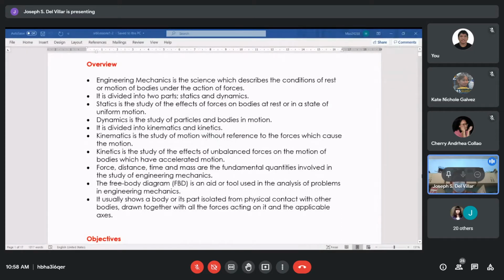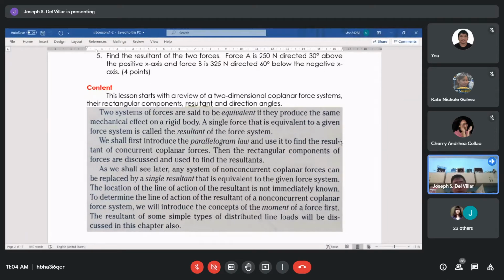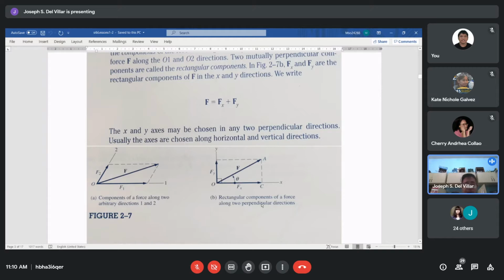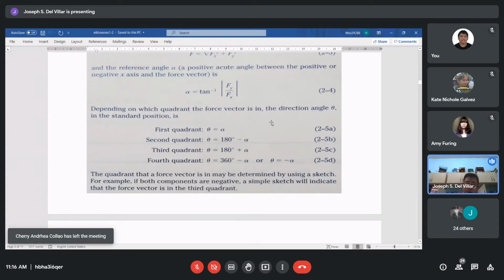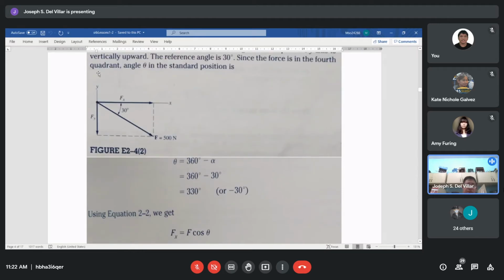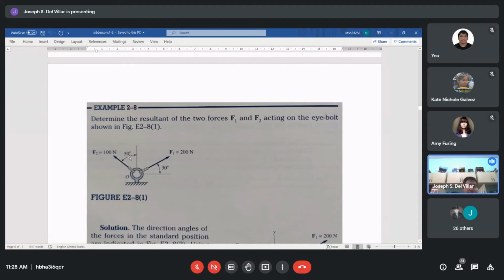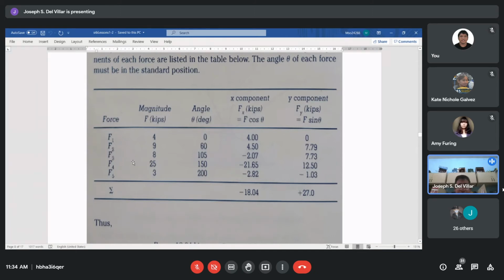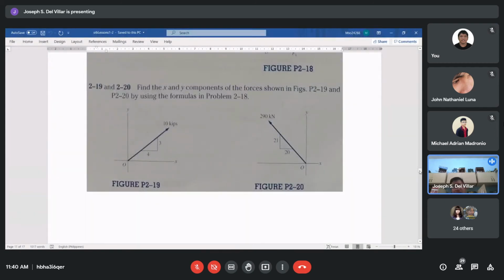Statics of Rigid Bodies Chapter 1 Video Lecture